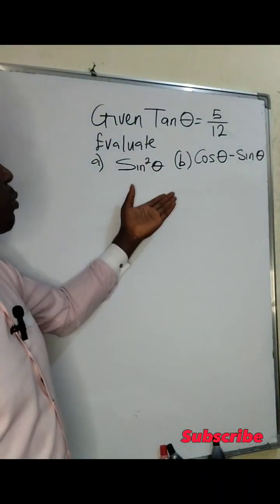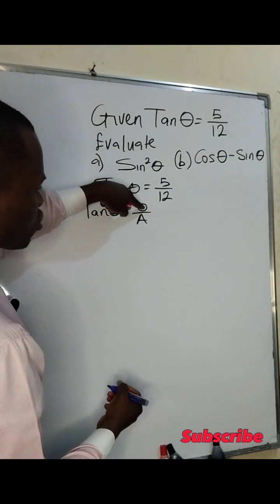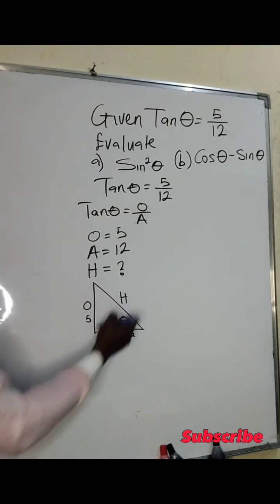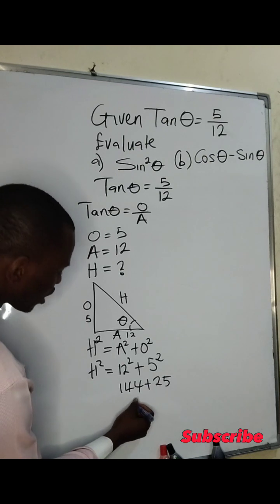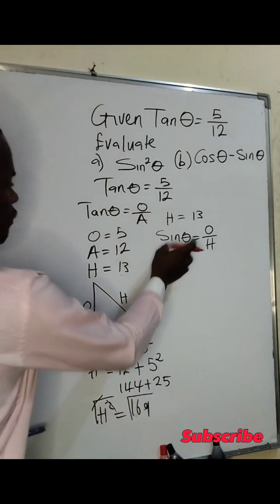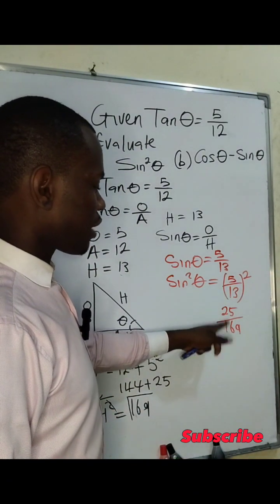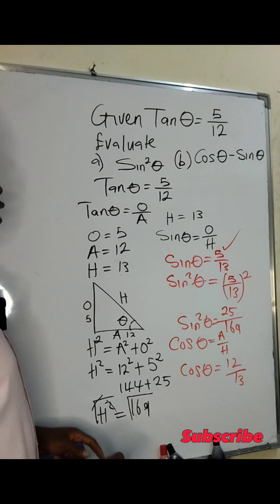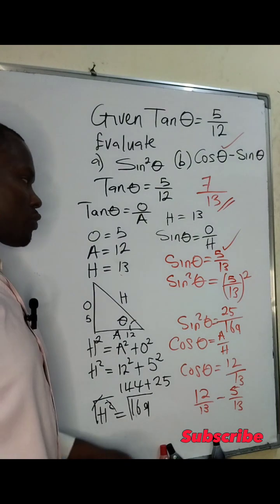Trigonometric identities of sine, cosine and tangent. trigonometry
In this tutorial, you shall learn how to solve problems on trigonometric Identities of Sine Cosine and Tangent.